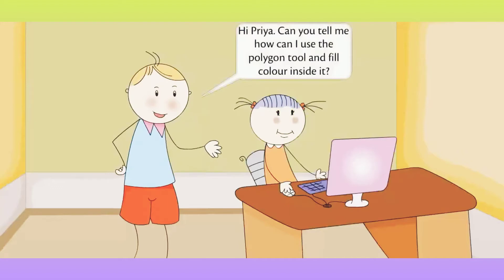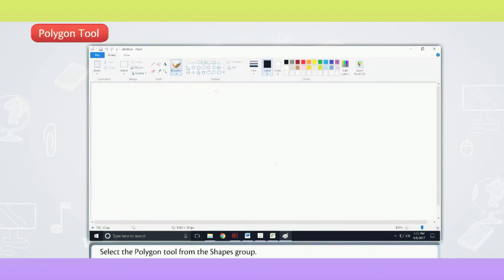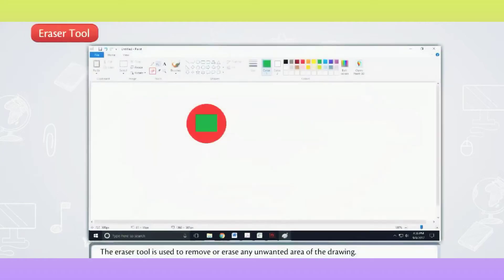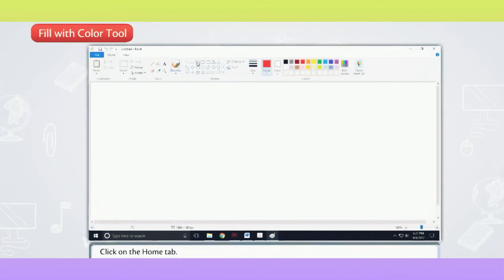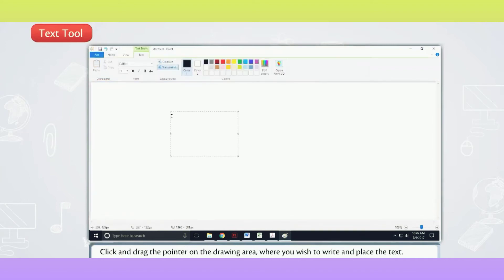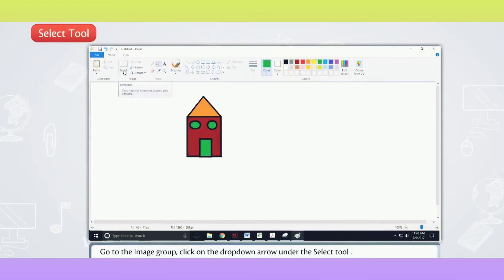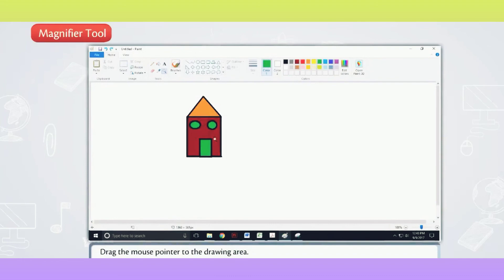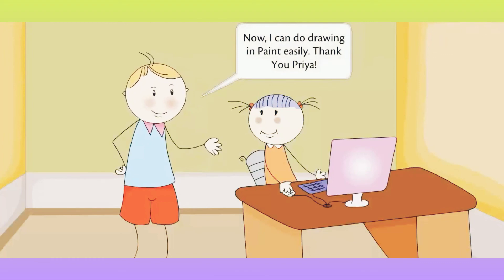GRADE 2 | CHAPTER 7 | COMPUTER SCIENCE | CBSE NCERT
If Video Is Blur Change Video Quality
Mobile device
To change video quality while watching on your mobile device:
1. In the video player, select More option (on top right corner 3 dots)
2. Tap QUALITY option .
3. Select your preferred High video quality.

Computer
To change video quality while watching on your computer:
1. In the video player, down right corner select Settings  .
2. Click QUALITY.
3. Select your preferred High video quality.